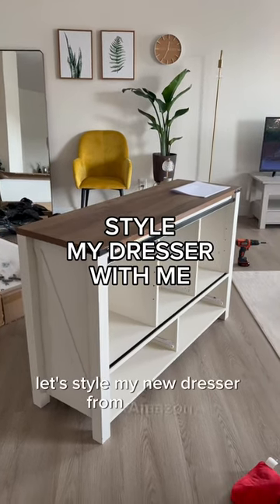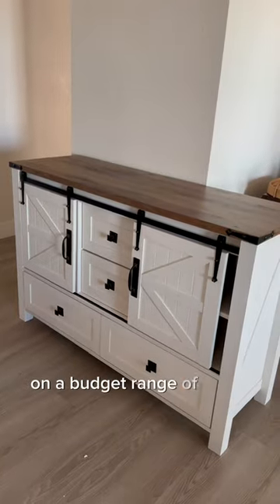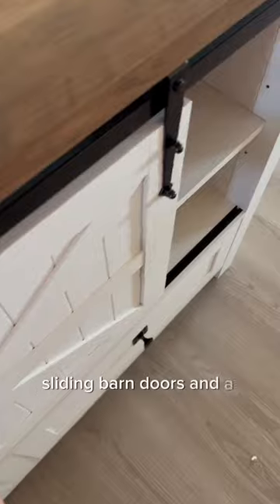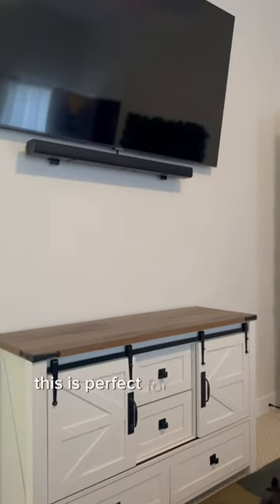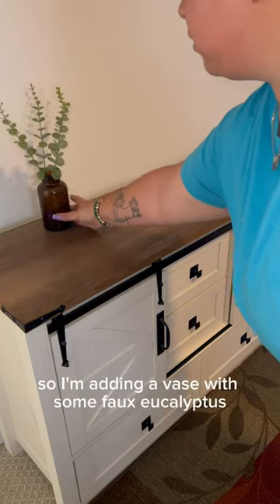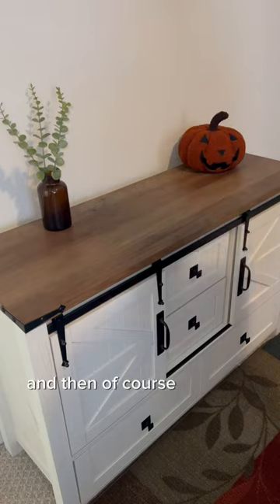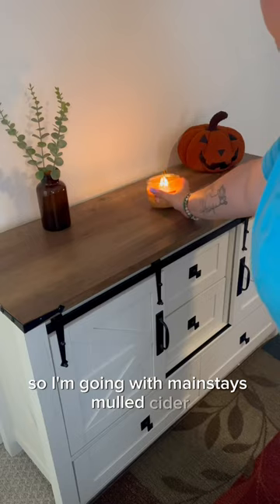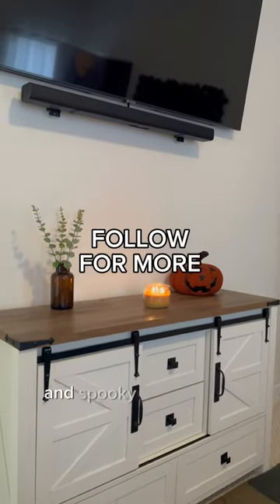Styling my new dresser👚🧣decoratewithme